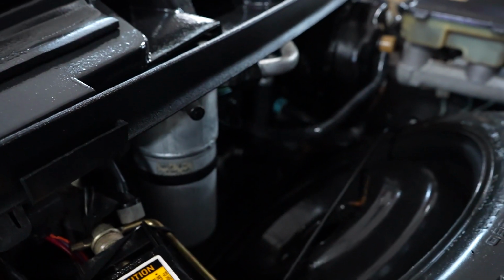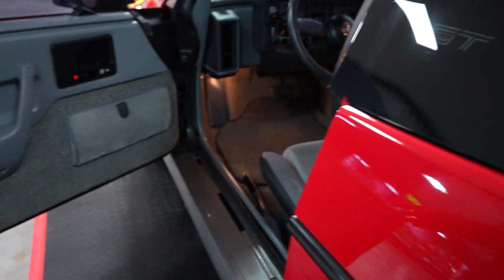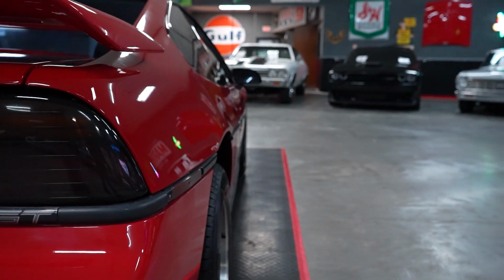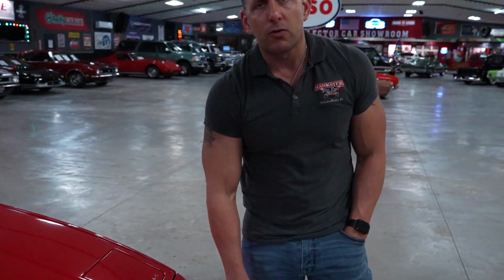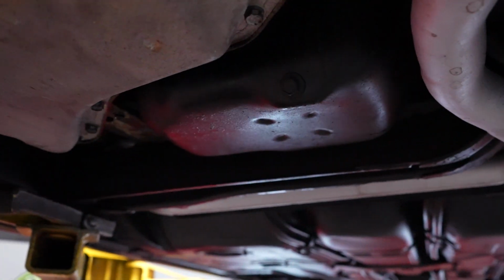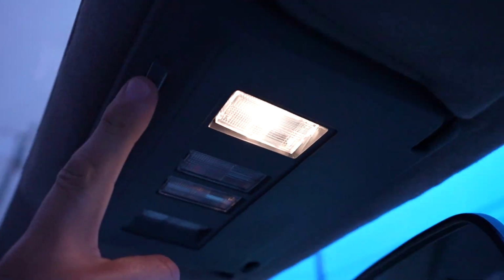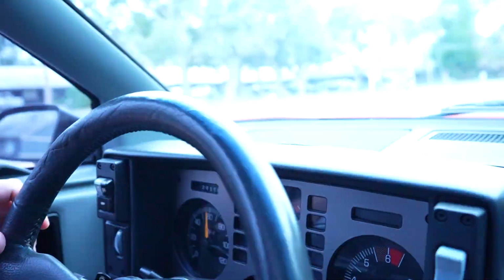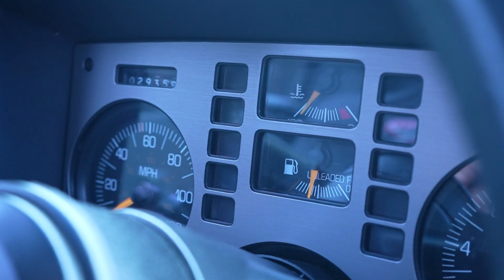1986 PONTIAC FIERO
Check out our 1986 Pontiac Fiero and all our other inventory on our website!